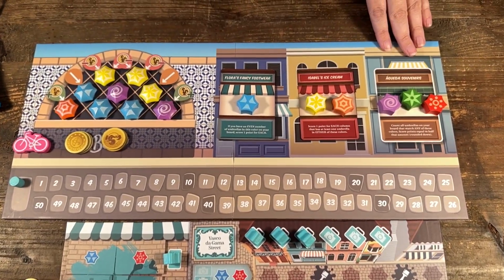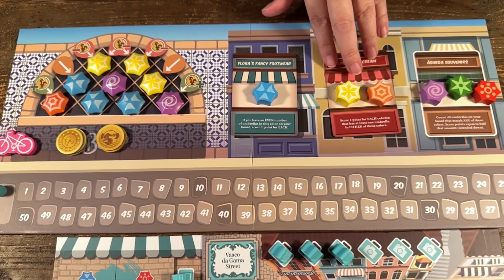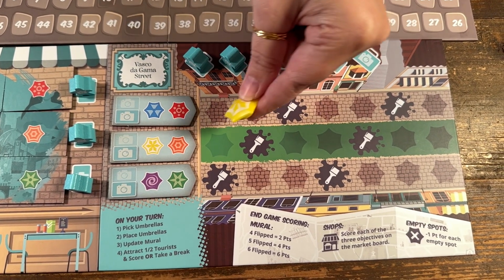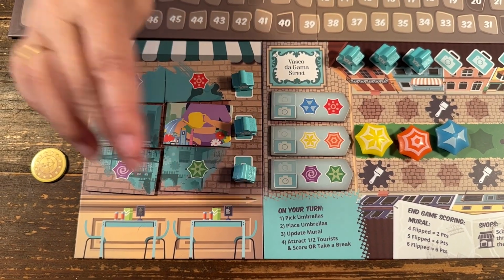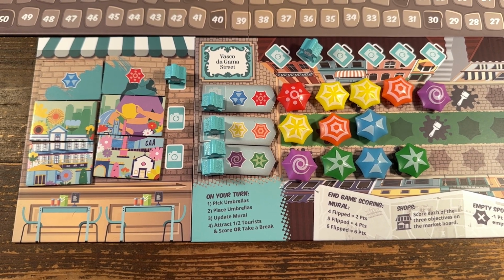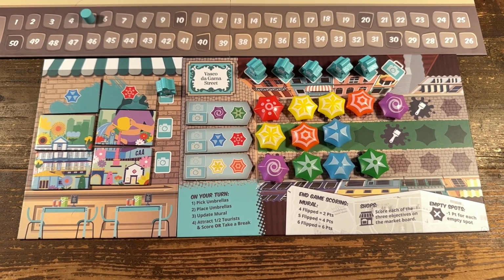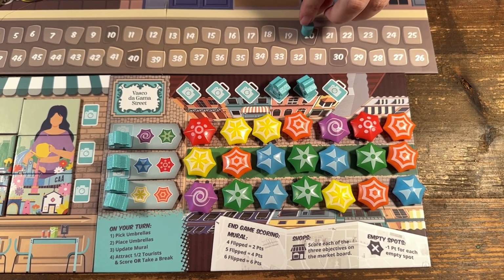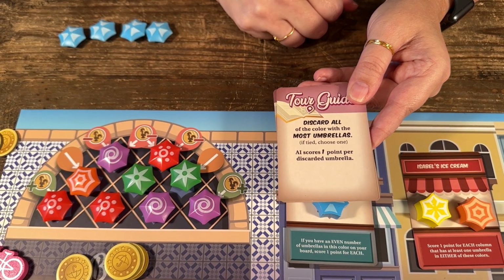Should I Buy Agueda - City of Umbrellas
In this video I give you an overview of how Agueda - City of Umbrellas is played; scored; the solo mode; and our likes and dislikes.

00:00 - Introduction
00:17 - Game Play Overview
05:45 - Scoring
07:01 - Solo Mode
07:37 - Things we like about Agueda
08:45 - Dislikes about Agueda

Leave me a comment letting me know if you have played Agueda: City of Umbrellas.